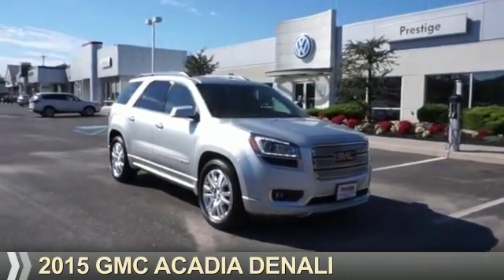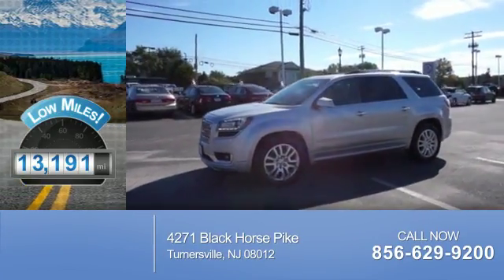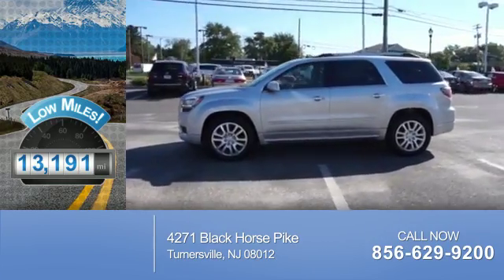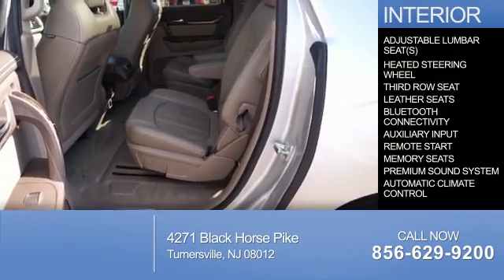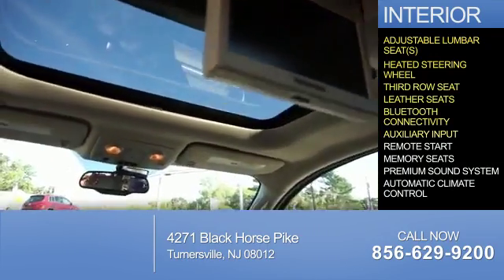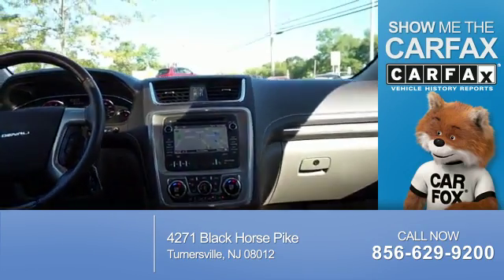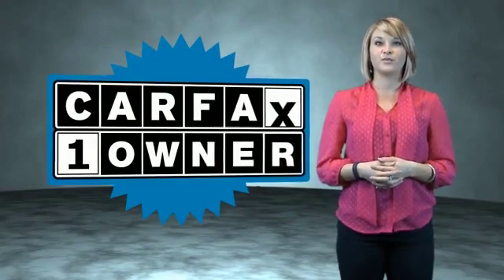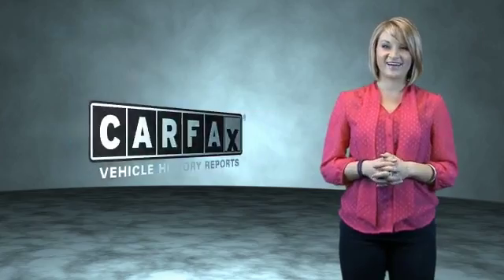2015 GMC Acadia 25547A - Turnersville NJ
Phone:
Year: 2015
Make: GMC
Model: Acadia
Trim: Denali
Engine: 3.6 liter 6 Cylindercylinder FWD
Transmission: 6-Speed Automatic
Color: Silver
Mileage: 13191
Address:
VIN:1GKKRTKD4FJ325547